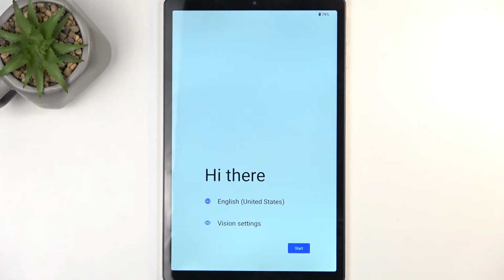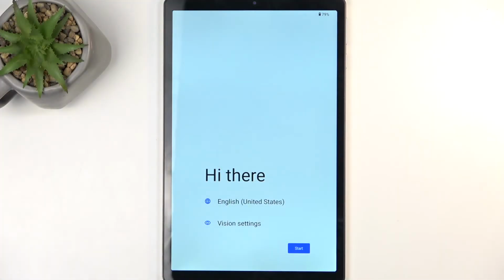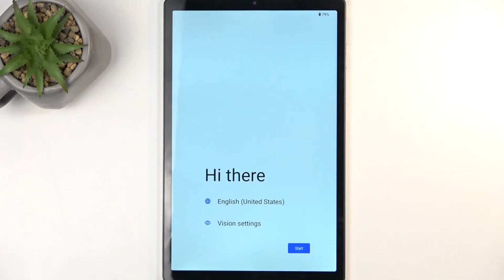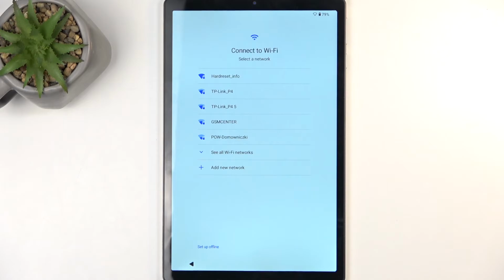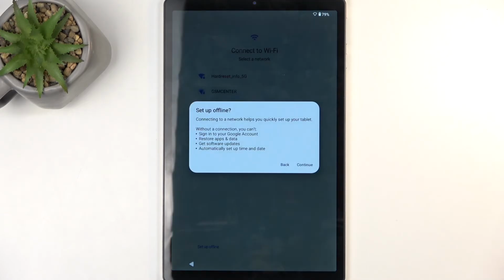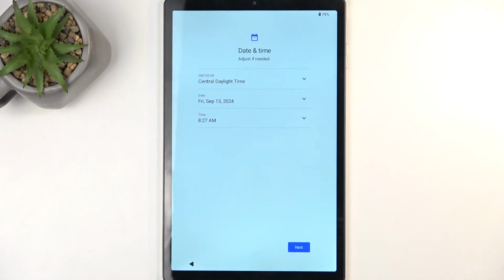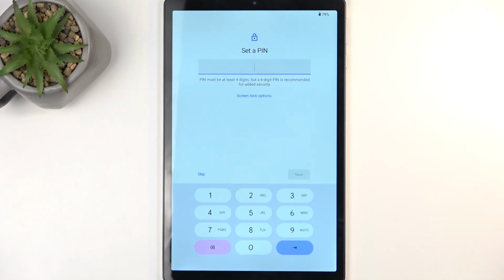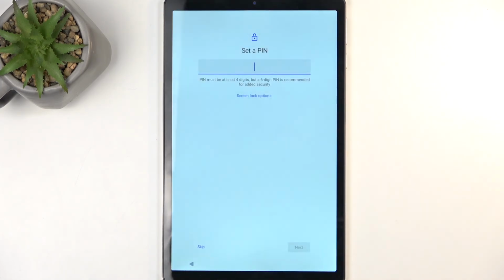How to Set Up the ACER Iconia Tab A10 Tablet - Initially Configuring the System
In this video, we walk you through the initial setup process for the Acer Iconia Tab A10 tablet. Learn how to configure your language, Wi-Fi, Google account, and other essential settings to get your device ready for use. Follow our step-by-step guide for a smooth and hassle-free setup experience.

How to perform an initial system setup on ACER Iconia Tab A10? How to configure the ACER Iconia Tab A10 tablet? How to initialize the ACER Iconia Tab A10 device?